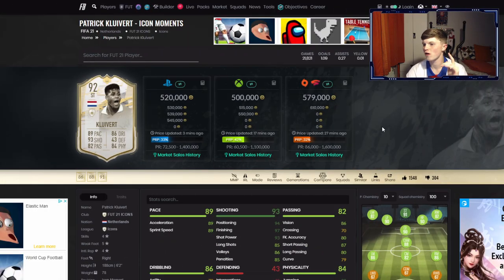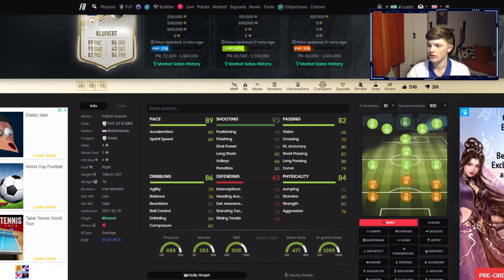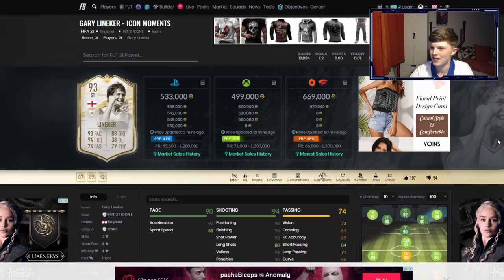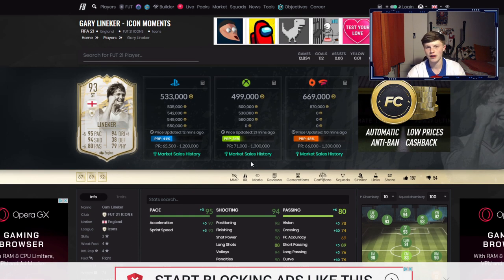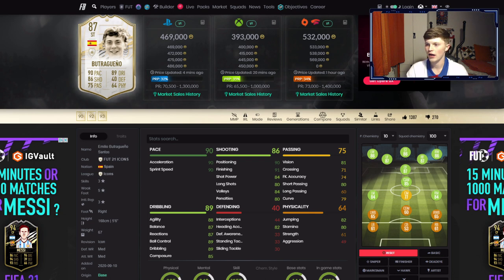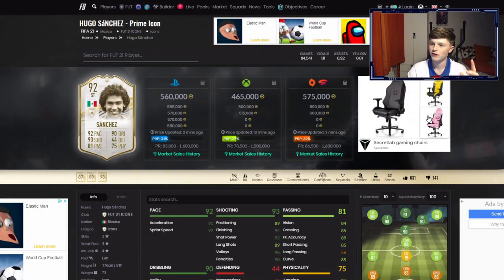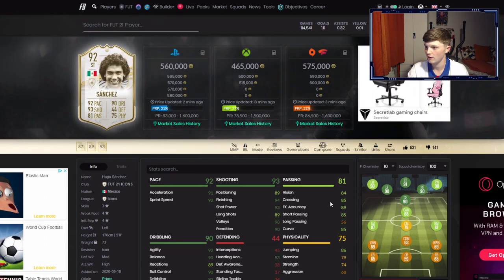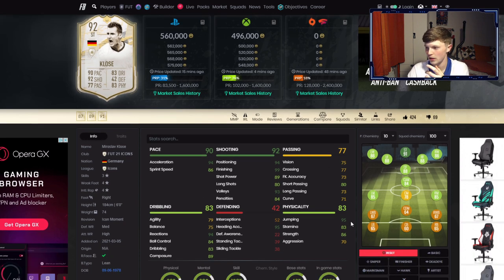TOP 5 BEST ICON STRIKERS UNDER 500k IN FIFA 21! ICON BUYING GUIDE! - FIFA 21